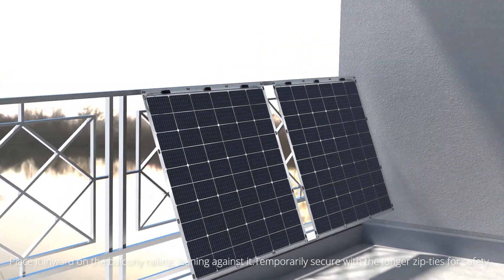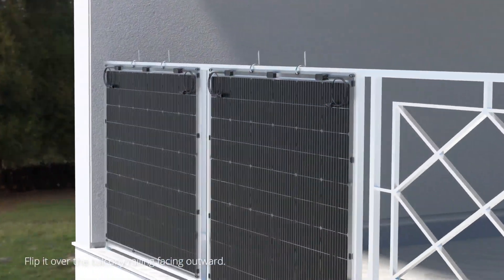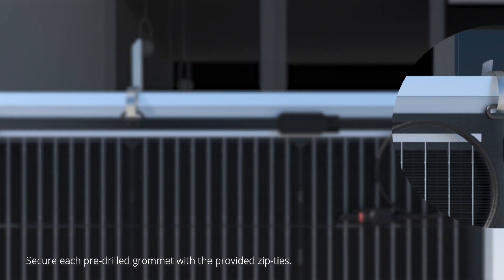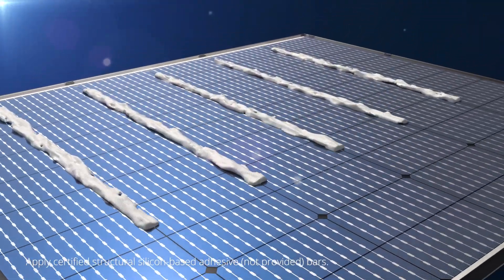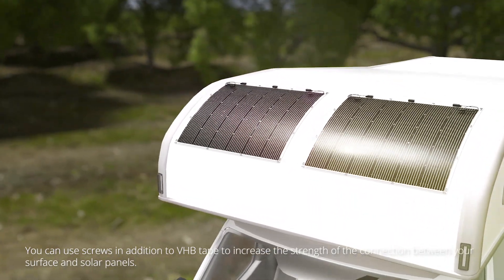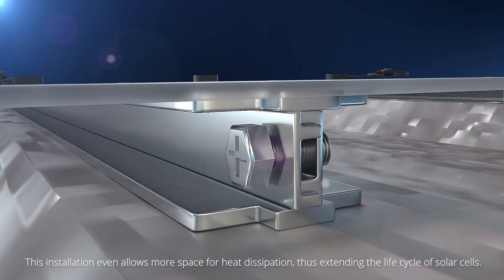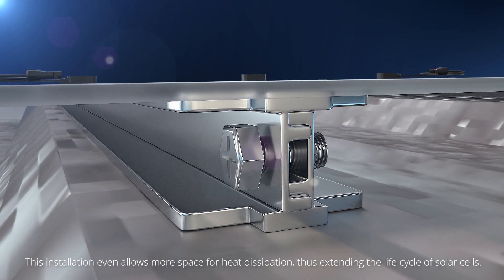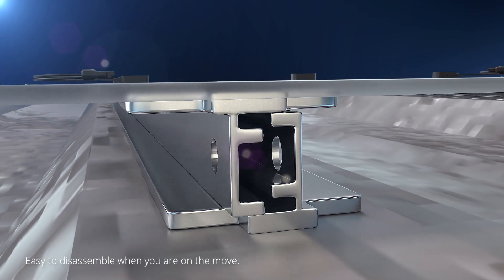BigBlue Bi-Flex, Bi-Facial Flexible Solar Panel - Installation Guide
00:00 Intro
00:04 Installing on Balcony Privacy Screen – with zip-ties provided
00:20  Installing on Smooth Surface – with silicon-based adhesive (not provided)
00:33  Installing on Uneven Surface – with supporting bracket (not provided)

Installing on Balcony Privacy Screen – with zip-ties provided
1. Find a suitable location on your balcony where the solar panel can be extended over. Ensure that your balcony can support the weight of the installed solar panels. Verify if the balcony railings align perfectly with the positions of the reinforced grommets, which will be secured with zip-ties later.
2. When assembling the solar panel, face it inward and lean against the balcony railings. For added safety and your convenience, temporarily secure it using the provided extended zip-ties (longer in length).
3. To achieve the best bonding performance, you can tape with the certified VHB double-sided tape as shown below.
4. Flip over the balcony railing, facing outside. Secure each pre-drilled reinforced grommet with the zip-ties provided.

Installing on Smooth Surface – with silicon-based adhesive (not provided)
1. Clean the surface around where the flexible solar panel(s) will be placed thoroughly. Ideally with rubbing alcohol (this will help to promote better adhesion).
2. Apply certified structural silicon-based adhesive (not provided) bars as shown below. This should be 6-10mm wide with 3-5mm thick, with a gap of 240mm between each other.
3. To achieve the best bonding performance, it is required to install the modules within 5 minutes once the adhesive is applied.
4. Apply force evenly to the whole panel instead of pinpoints to prevent damage to solar cells. Use a compression tool (flat layer or hand-held non-metal roller) to gently press the modules against the surface (screws could also be applied as an auxiliary method as per the customer’s requirements). The gap between each module shall be kept around 1cm.

Installing on Uneven Surface – with supporting bracket (not provided)
1. Clean the surface around where the flexible solar panel(s) will be placed thoroughly. Ideally with rubbing alcohol (this will help to promote better adhesion).
2. Apply certified structural silicon-based adhesive bars (not provided) on the mounting racks. This should follow 6-10mm wide with 3-5mm thick.
3. Place the panels on the treated surface and press them gently against the mounting racks.
4. Apply force evenly to the whole panels instead of pinpoints to prevent damage to solar cells. Use a compression tool (flat layer or hand-held non-metal roller) to gently press the panels against the surface. The gap between each panel shall be kept around 1cm.
5. For optimal bonding, you can drill additional mounting holes on the panels, and the position of these holes can be customized as needed. Securely attach the panels to the mounting bracket using screws and bolts, as demonstrated below.
6. Fully apply adhesive to the windward side which protects the panel against wind and rain.

THE DUAL SURFACE
The revolution continues as BigBlue adopts the decade of solar panel manufacturing experience to enhance our product portfolio in meeting the market trends. The acclaimed BigBlue Bi-Flex 200/100 has become a game-changer in the renewable energy industry by offering bifacial technology in flexible solar panels. With the ability to capture sunlight from both sides, BigBlue lifts solar power to the next level by applying marine-grade A of PERC technology. Compared to traditional roof-mounted solar panels, Bi-Flex 200/100 panels can provide up to 30% more free energy (under STC conditions and average ground reflectivity) – absorbing the sunlight reflected off the balcony ground or wall; thus, bringing higher returns to the users. While a 30% increase in electricity output may seem small, this incremental gain can significantly accumulate over time.